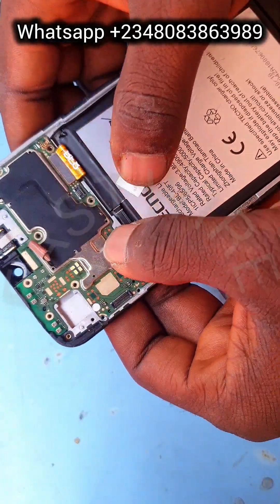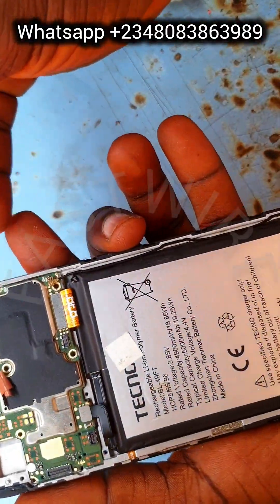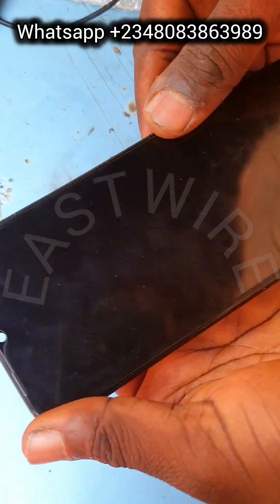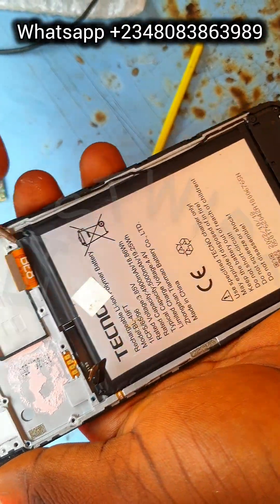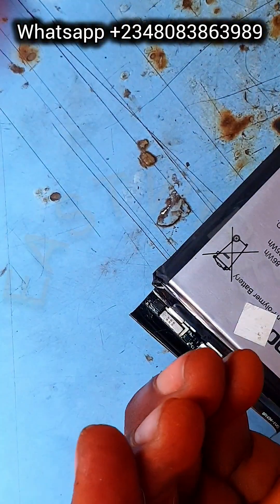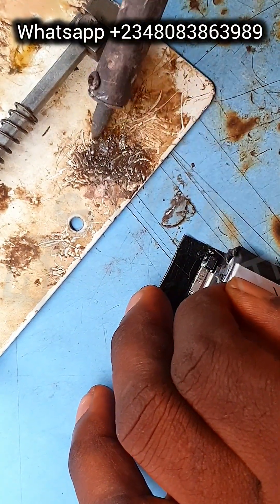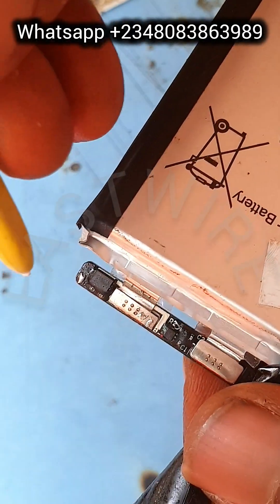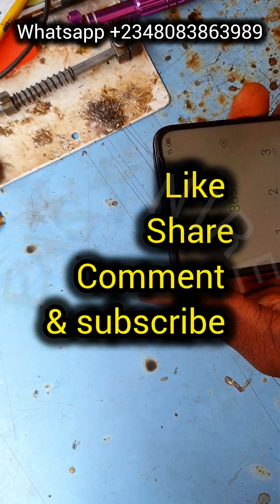tecno spark 9t keeps rebooting solution ways , Eastwire Eastlife #2025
Tecno spark 9t  reboot solution ways 2025 jumper